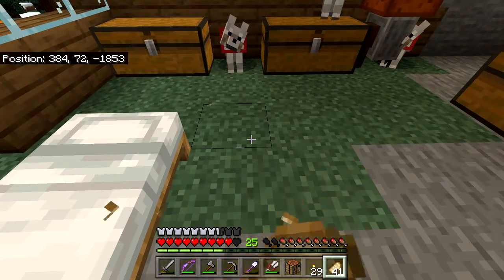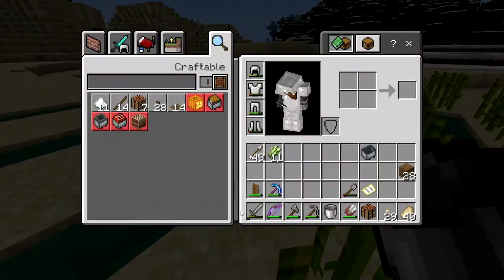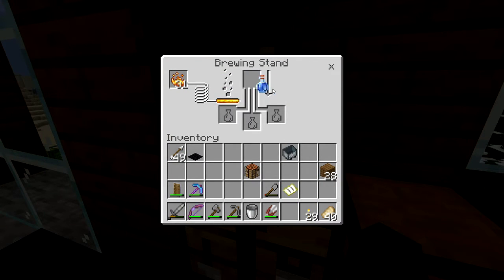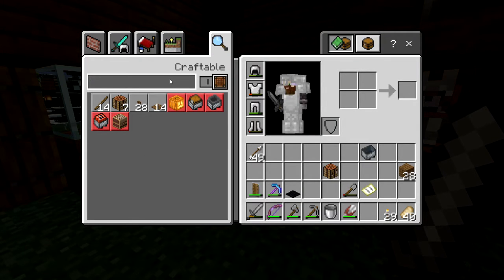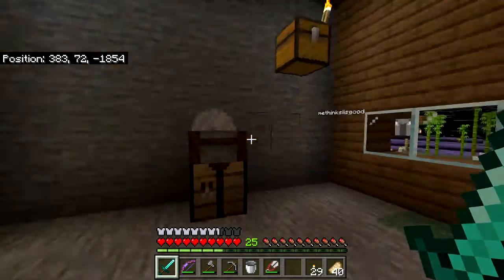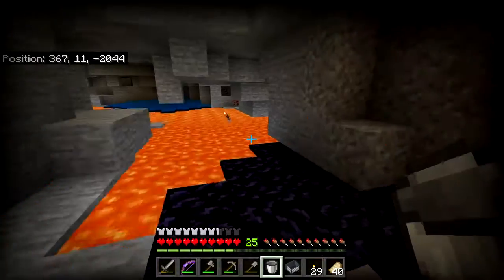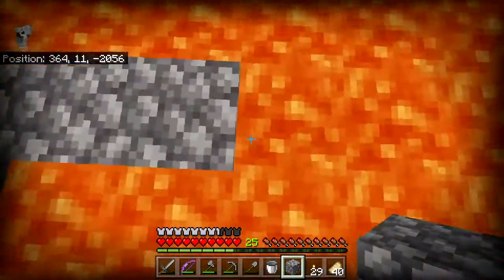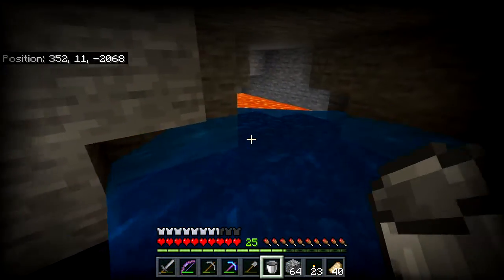Clout Industries - 28 - We get our Brewing on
Hello and welcome to our Minecraft 1.17 survival lets play series. On this episode of Minecraft We Get Our Brewing On!

Keep it Rad!